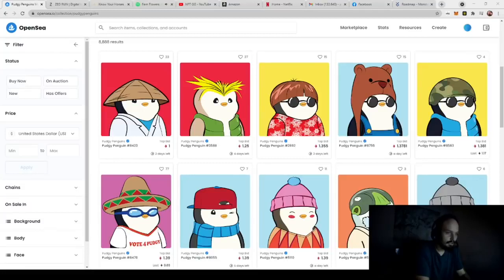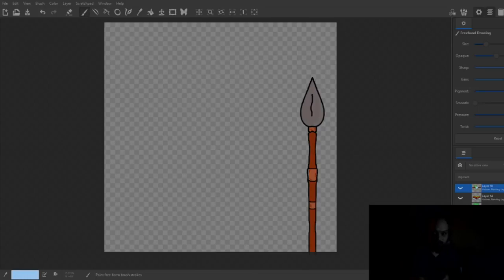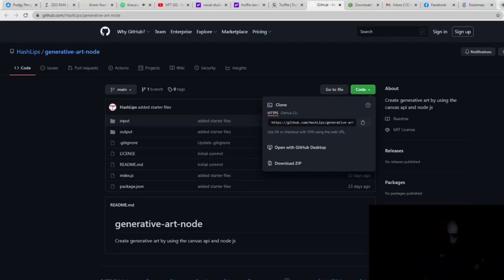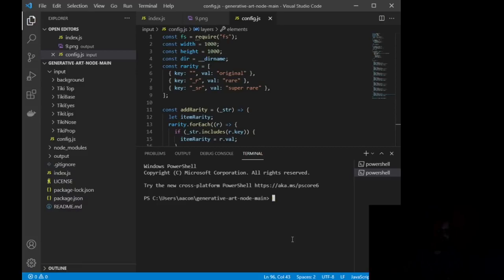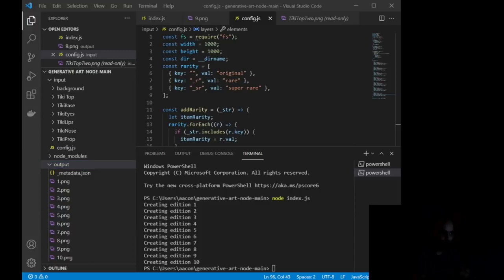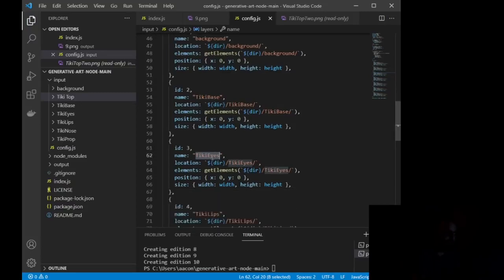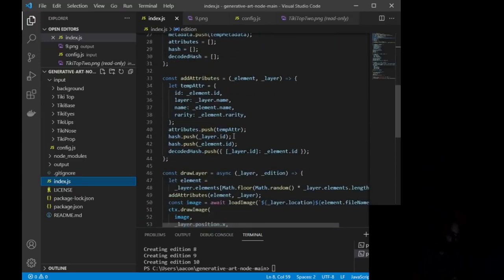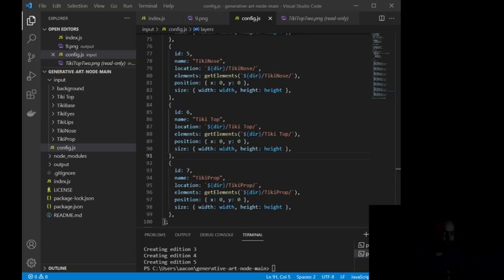How To Create An ENTIRE NFT Collection 10,000+ In Under 1 Hour Without Coding Knowledge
No coding experience? No problem! We will get you from your base idea to an entire collection of 10,000 Unique NFTs in about an hour! Let's get started!